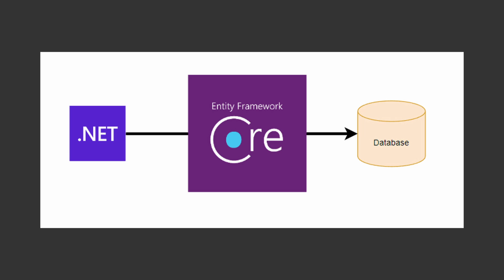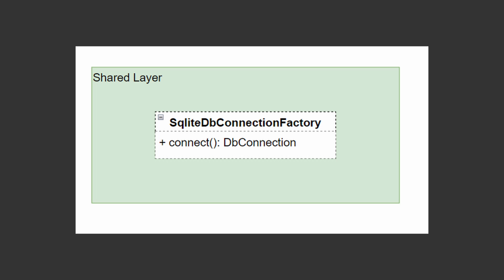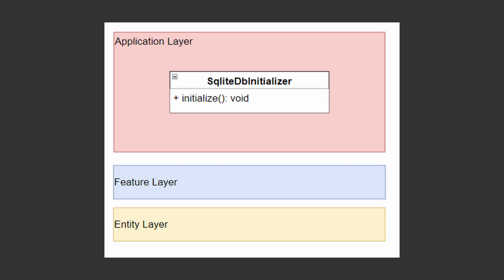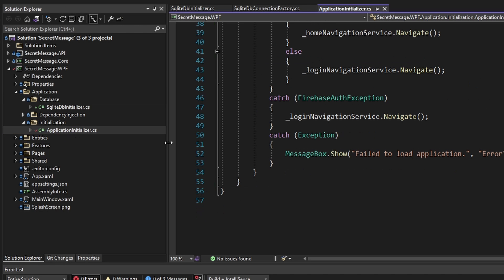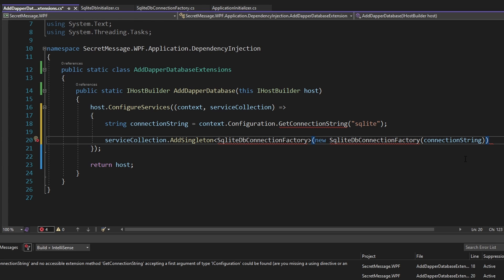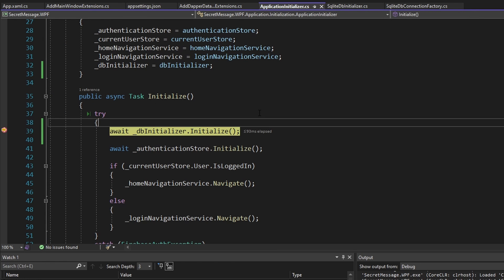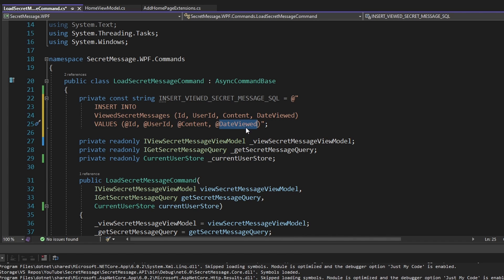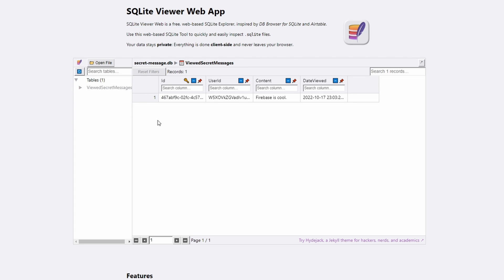Integrating a Database (w/ Dapper) - VERTICAL SLICE ARCHITECTURE #7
Learn how to integrate Dapper into a vertical slice architecture application in order to communicate with a database.

Are you tired of going layer-by-layer-by-layer in order to add or change a feature in your application? You might want to try out vertical slice architecture in your next project!

Vertical slice architecture (VSA), also known as feature sliced architecture, is a technique where an application is organized into cohesive slices. This ensures related concepts are grouped together and, most importantly, can change together.

🕗 Timestamps:
0:00 - Introduction
1:32 - Installing Dapper Dependencies
1:59 - Connecting to the Database
3:48 - Initializing Database Tables
11:06 - Inserting into the Database
15:07 - Dapper vs. EF Opinion (for VSA)
16:48 - Summary